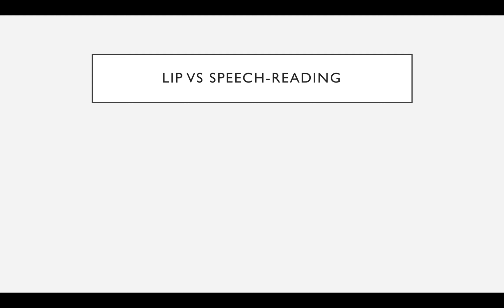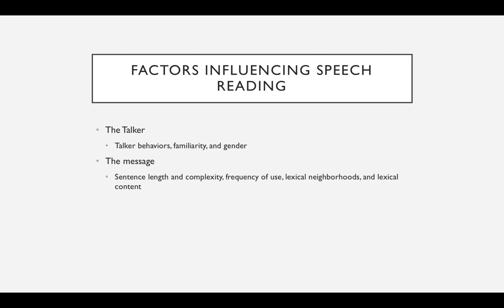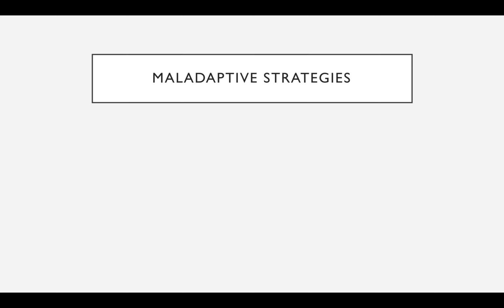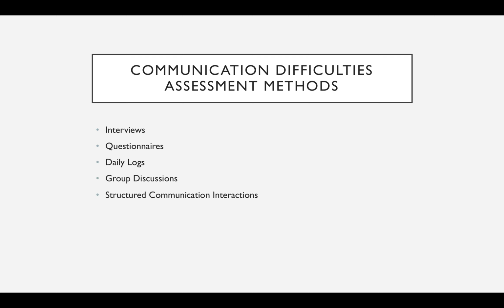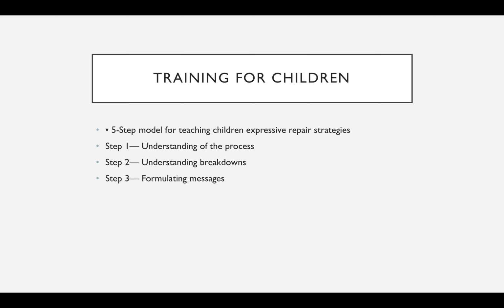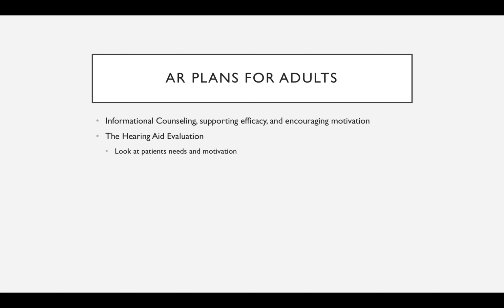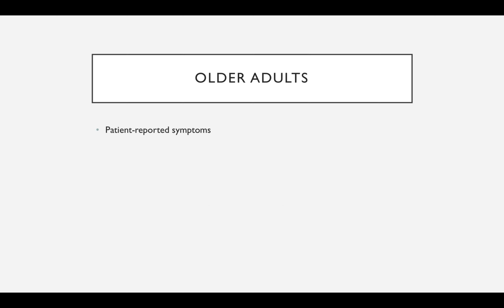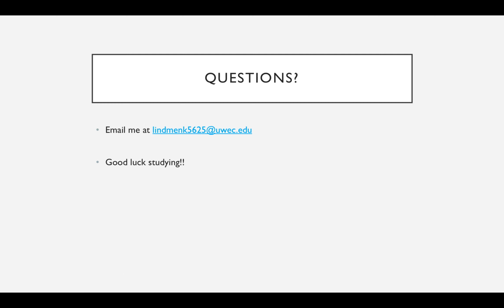AR Exam 2 Review